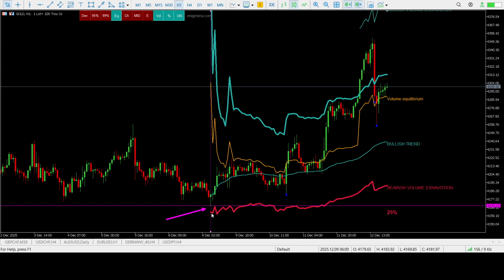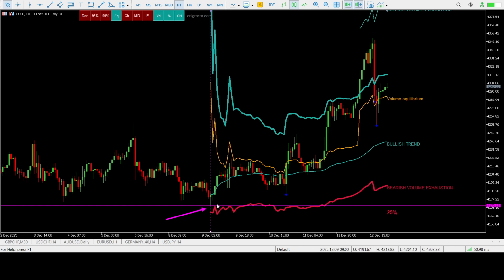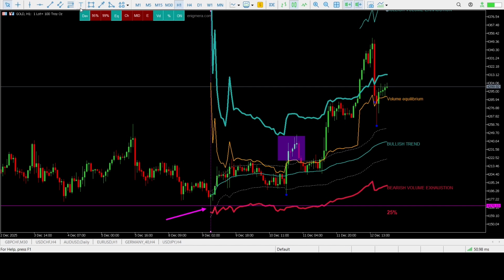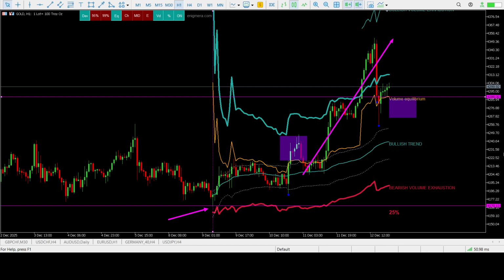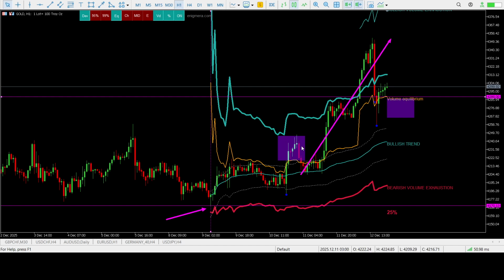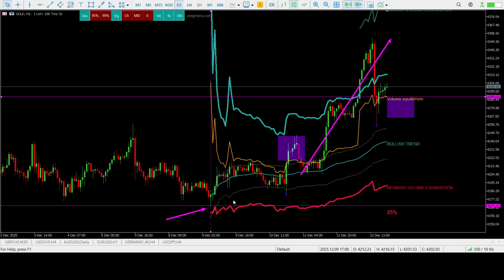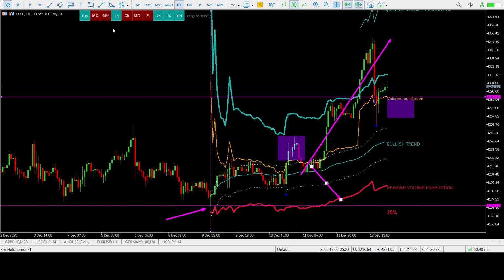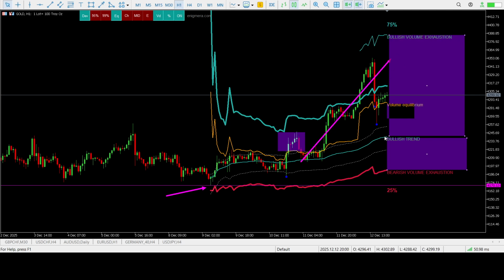Meravith general familiarization and main features